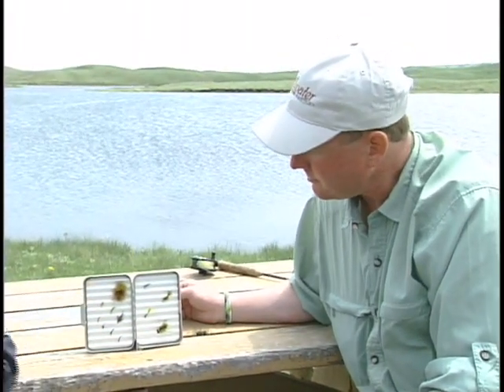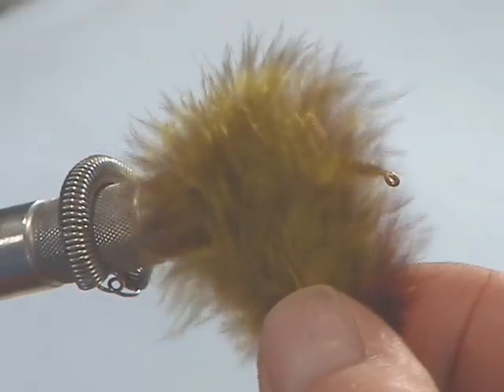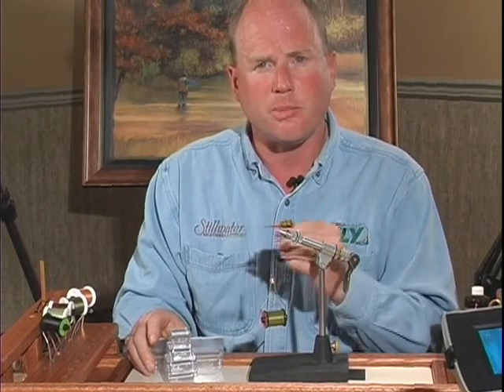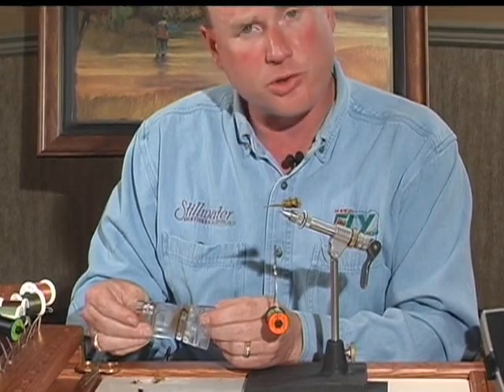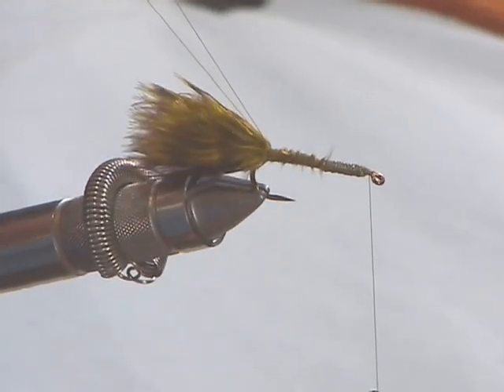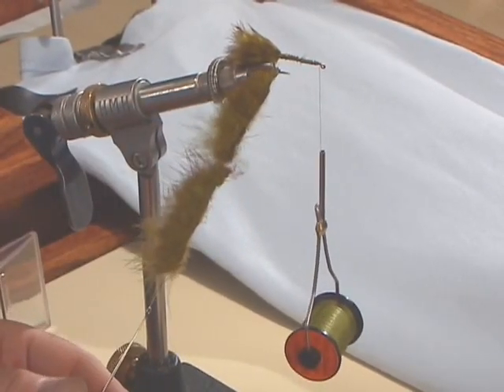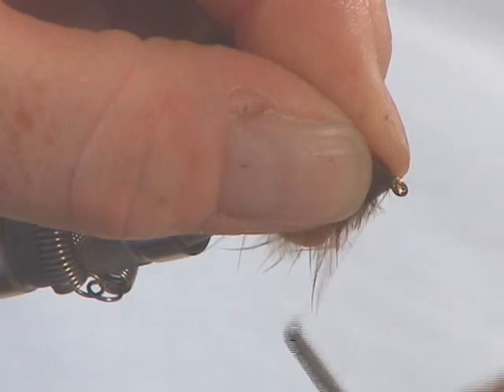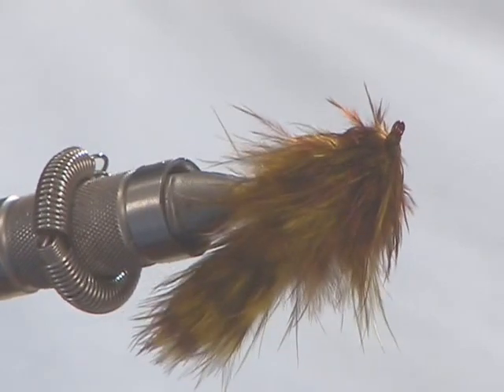Springtime for leeches ! Phil Rowley's ties one of Jack Dennis's favorite flies WASTROL LEECH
Phil Rowley is considered one of the finest Stillwater experts in the world today. I have felt fortunate to be able to film and spend time with Philover the many years. In the next few months, I will be sharing some of the videos that we've done together, including fly tying in Stillwater fly fishing.
 The fly tying presented on our channel will include some of the best Stillwater patterns from some of the best fly tires, such as Phil and Brian Chan
We will also be sharing techniques to improve your Stillwater success. We appreciate all Stillwater advocates who have joined our free channel the more subscribers we had, the more Stillwater episodes I can present. Enjoy the waste troll leech, one of my absolute favorite patterns; a tying note: This pattern can be tied with conehead or bead head